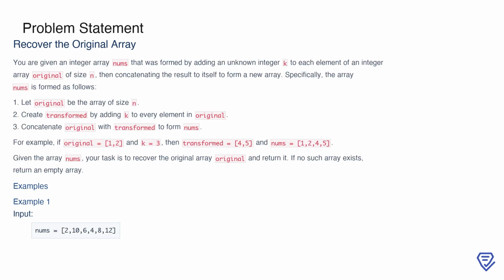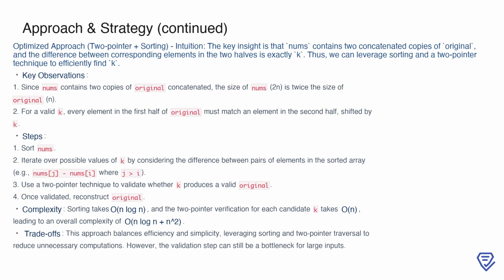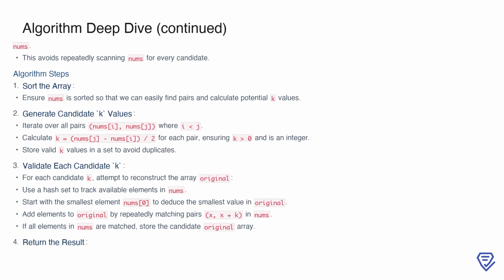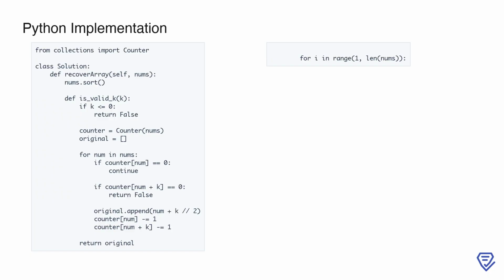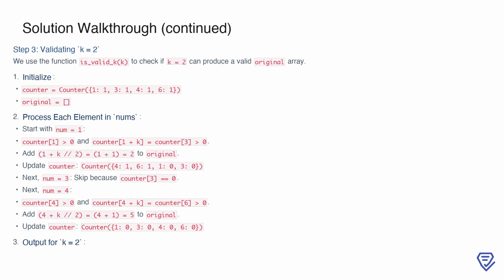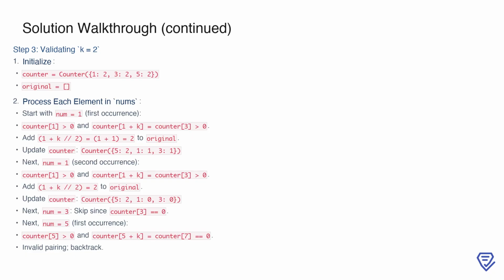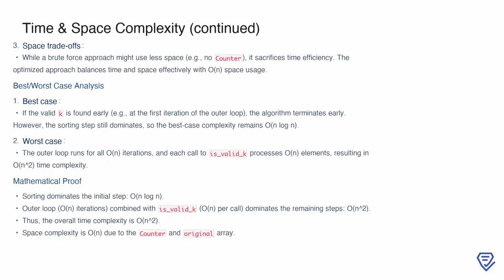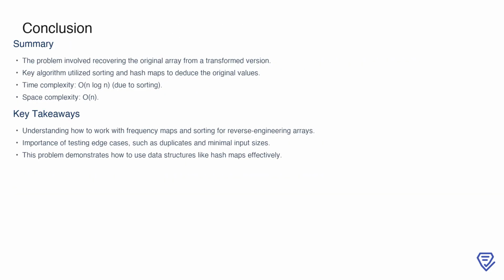LeetCode 2122: Recover the Original Array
Difficulty: Hard

📚 Topics: Array, Graph, Hash Table, Math, Sorting

⏱️ Timestamps:
00:00 - LeetCode 2122: Recover the Original Array
00:20 - Problem Statement
01:07 - Problem Statement (continued)
01:52 - Problem Statement (continued)
02:35 - Problem Statement (continued)
03:12 - Approach & Strategy
04:13 - Approach & Strategy (continued)
05:32 - Approach & Strategy (continued)
06:18 - Approach & Strategy (continued)
07:17 - Algorithm Deep Dive
08:22 - Algorithm Deep Dive (continued)
09:26 - Algorithm Deep Dive (continued)
10:36 - Algorithm Deep Dive (continued)
11:33 - Python Implementation
13:02 - Python Implementation (continued)
13:58 - Java Implementation
15:03 - Java Implementation (continued)
16:07 - Solution Walkthrough
16:54 - Solution Walkthrough (continued)
18:13 - Solution Walkthrough (continued)
18:53 - Solution Walkthrough (continued)
20:05 - Solution Walkthrough (continued)
20:45 - Solution Walkthrough (continued)
21:46 - Solution Walkthrough (continued)
22:10 - Time & Space Complexity
23:05 - Time & Space Complexity (continued)
23:55 - Time & Space Complexity (continued)
24:51 - Time & Space Complexity (continued)
25:54 - Common Variations & Tips
27:06 - Common Variations & Tips (continued)
28:14 - Common Variations & Tips (continued)
29:26 - Conclusion
29:46 - Thank You!